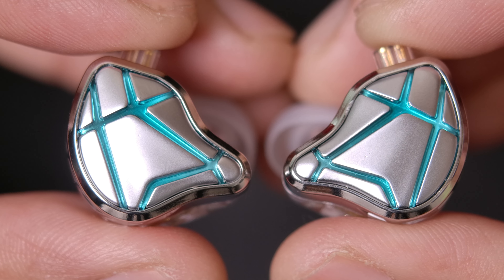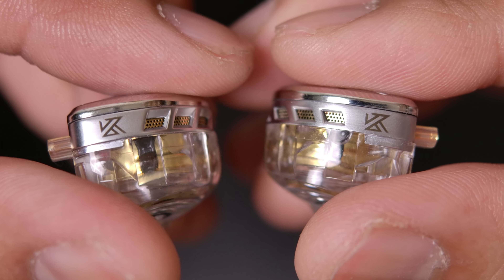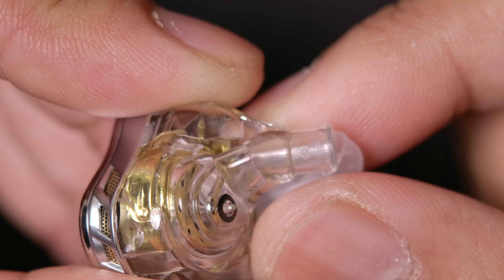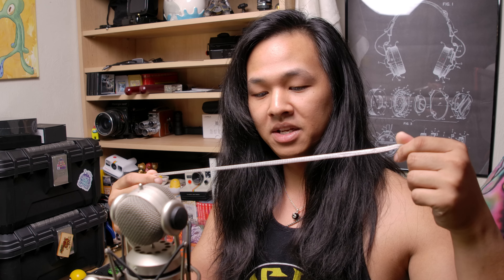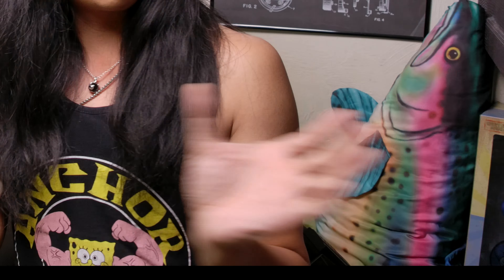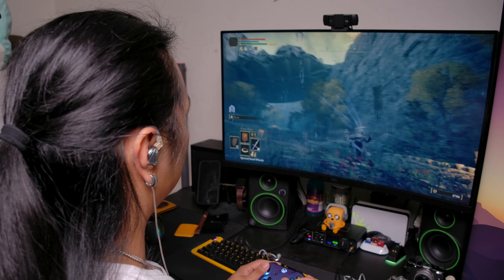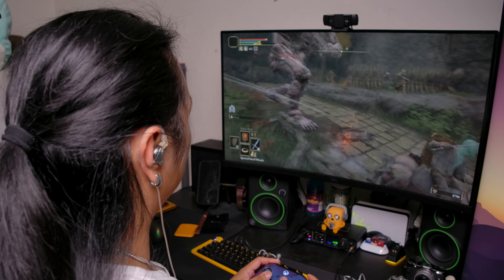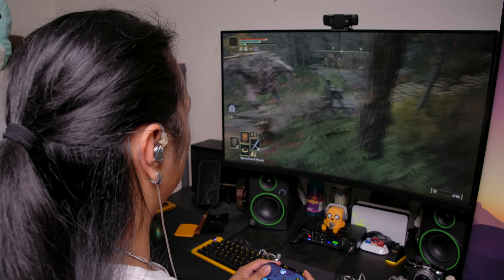KZ ESX 10th Anniversary - Gamer Review